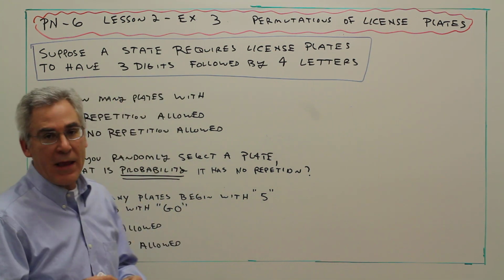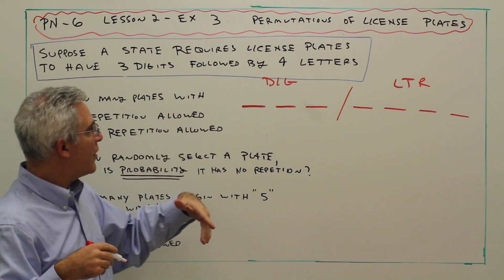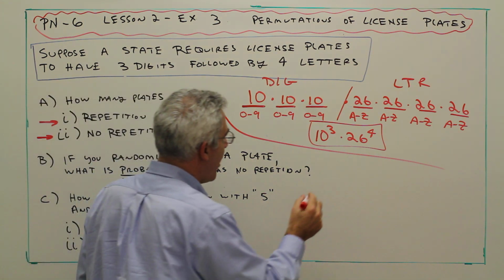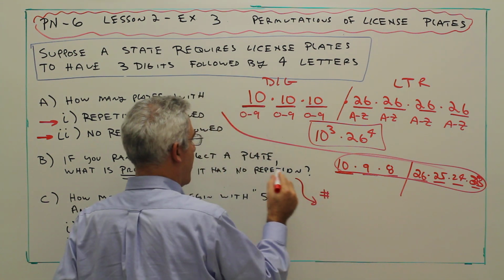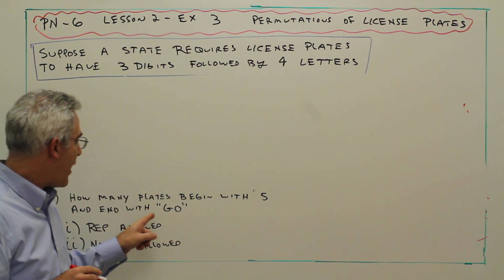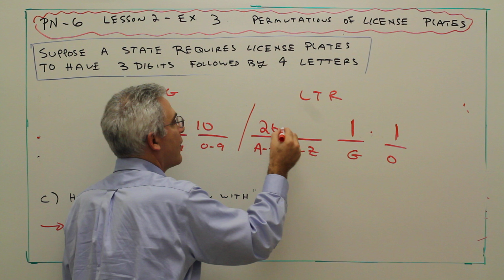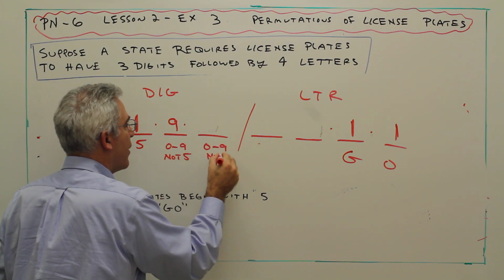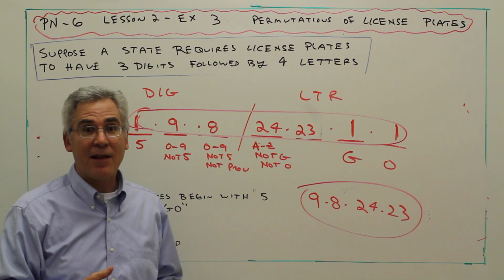Prob 2.2--Multiplication Rule and License Plates